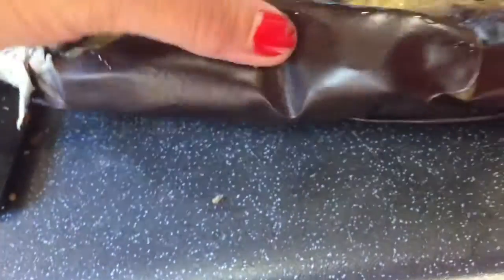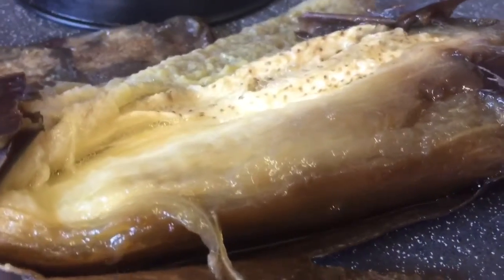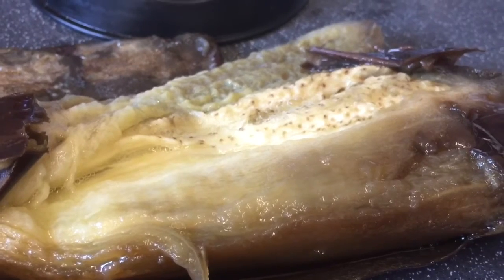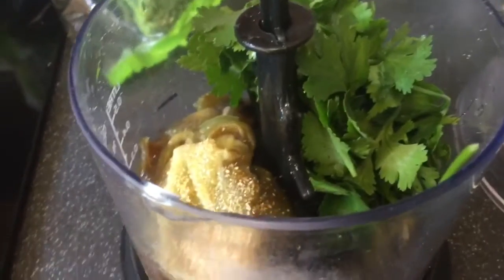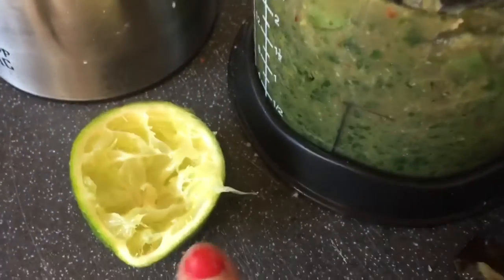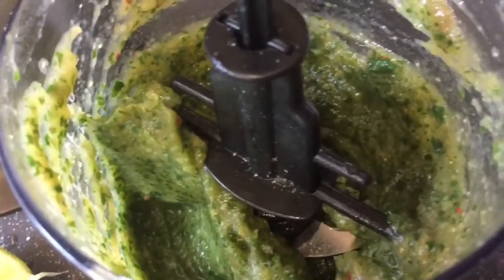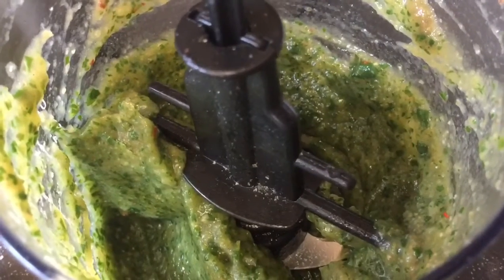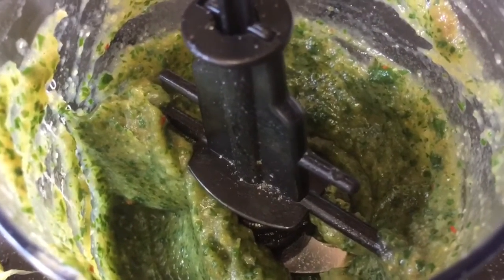Aubergine dip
Bake one aubergine in the skin until soft

Let it cool and scoop out the flesh, place in food processor

Add good amount of coriander, tsp garlic, half the juice of one lime, few shakes of tabasco

Blitz well then add approx 3-4 tb or more if you like of fat free yogurt

Chill and serve

Would make an excellent guacamole substitute